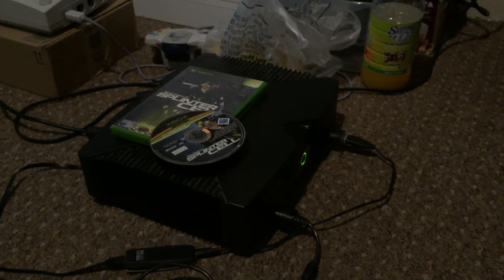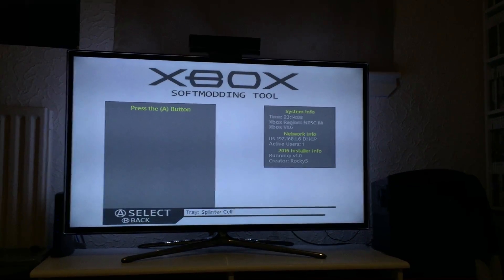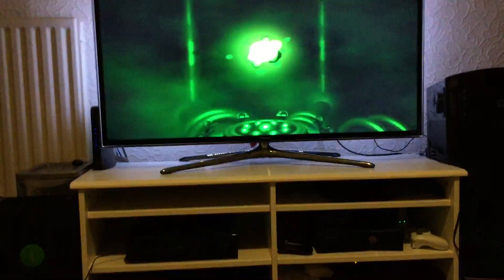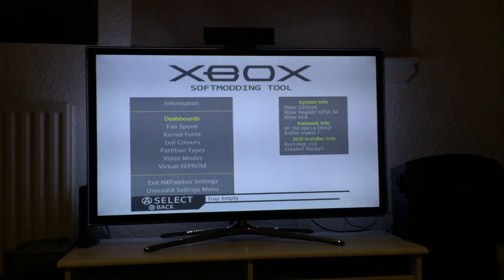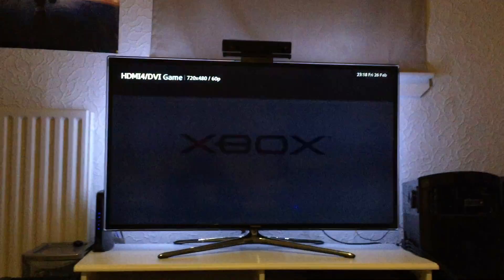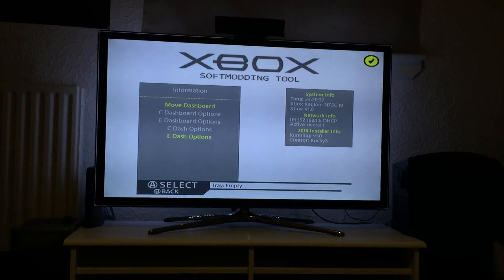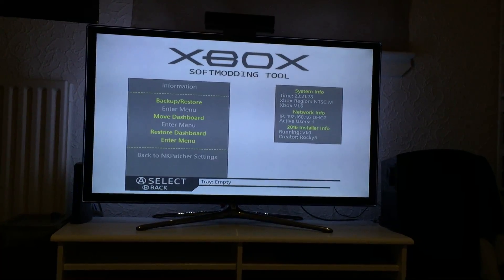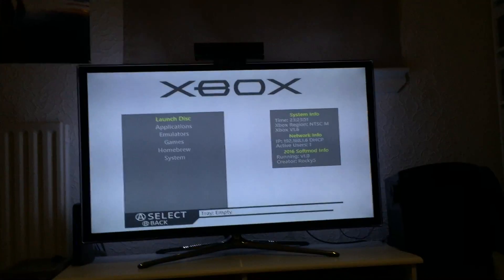2016 Softmodding Tool RC3 Preview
Quite a bit has changed since the RC2.